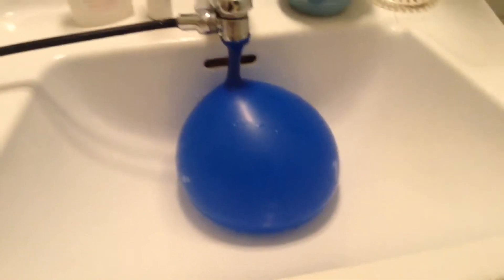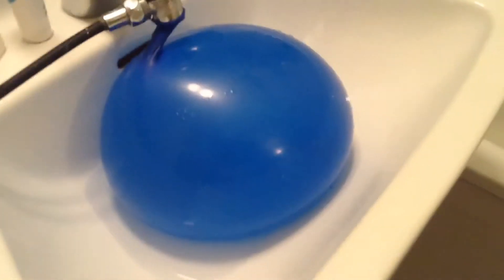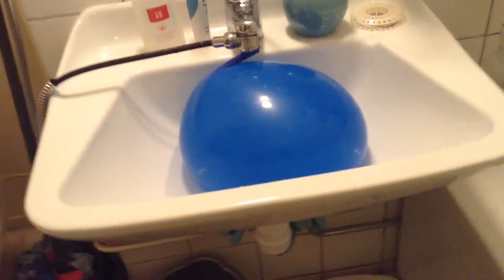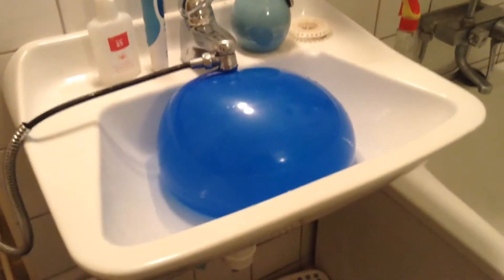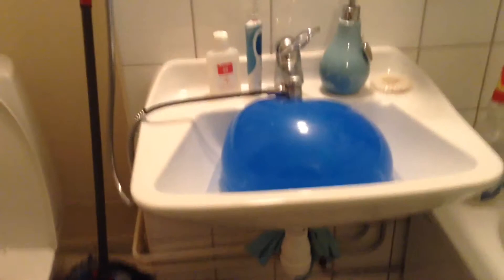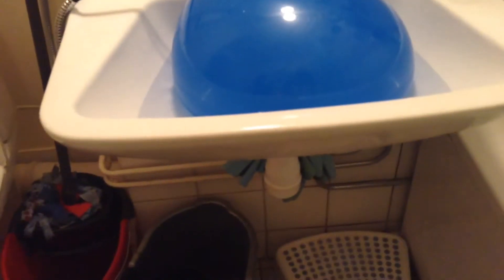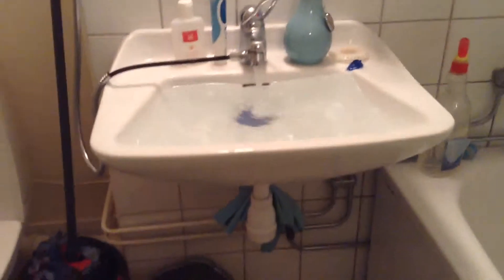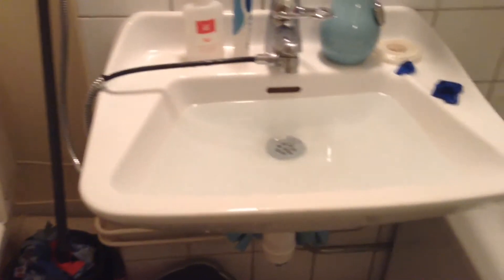Balloon Explodes With Water In Slow-Motion